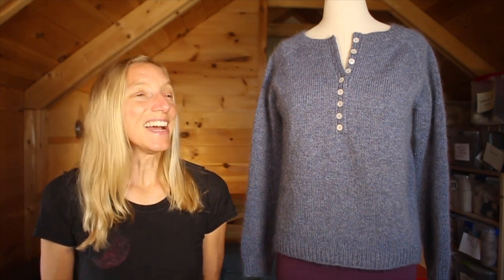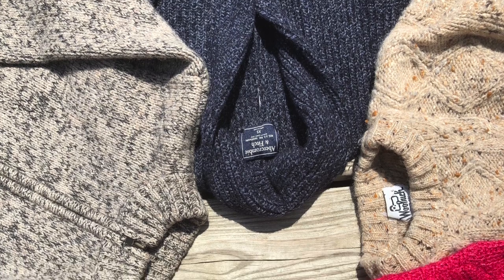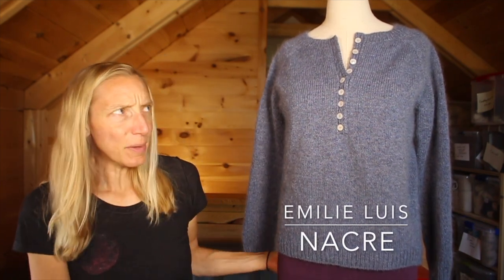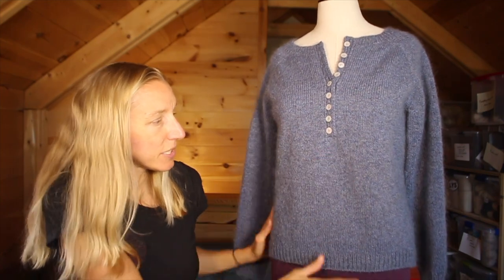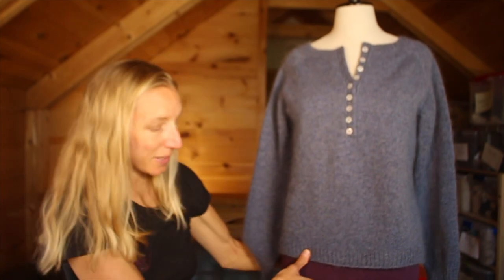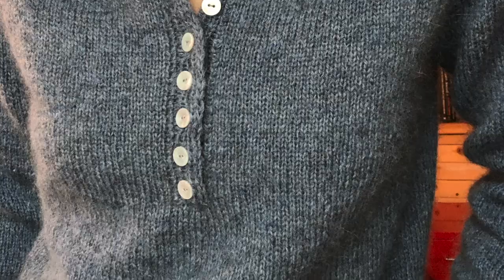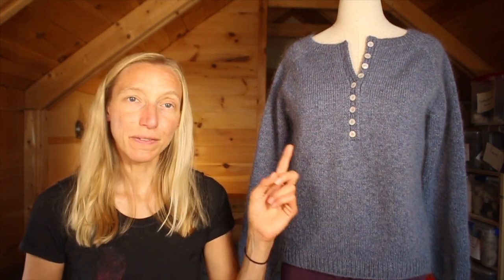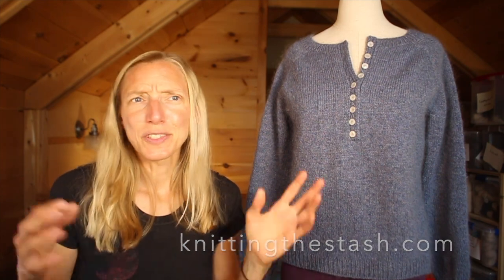knittingthestash Episode 129: Nacre & Nerdy Knitting Terms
Hello yarn-y friends! In this episode I talk all about Emilie Luis' Nacre sweater--what a lovely Henley it is :) And then, I nerd out about the origins of "grist," which is a spinning term that more knitters should know! We'll head off to Scotland, use the Oxford English Dictionary, and read from the Journal of the Textile Institute. What could be more fun? Plus, I have updates about the Flock Farm Yarn Shop and a new Teachable class that will be out soon. Come hang a while? ~Melissa

SHOW NOTES:
**To join the knittingthestash.com mailing list, visit knittingthestash.com

Visit me and the Flock Farm Yarn Shop at: knittingthestash.com

Chapters
00:00 Welcome
03:24 Shop and Class Updates
07:40 Nacre by Emilie Luis
07:30 Grist Discussion
18:15 Re-Knitting Nacre